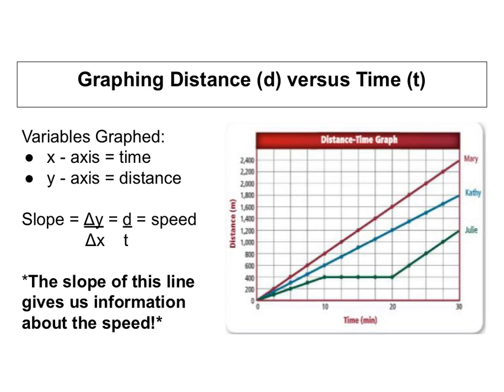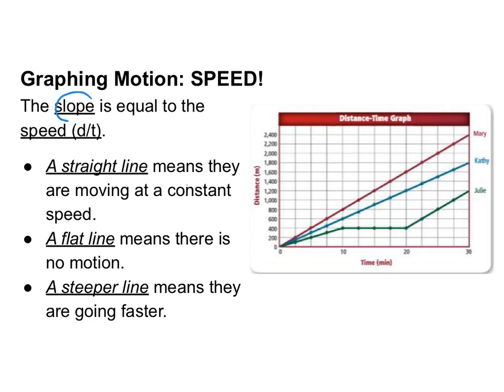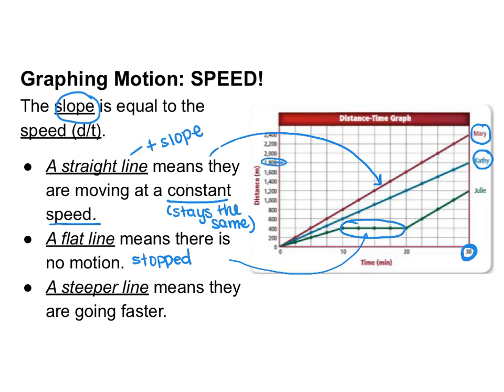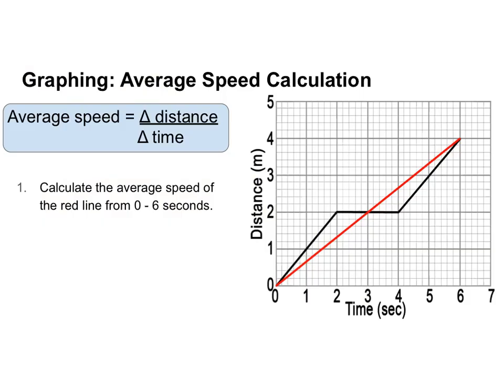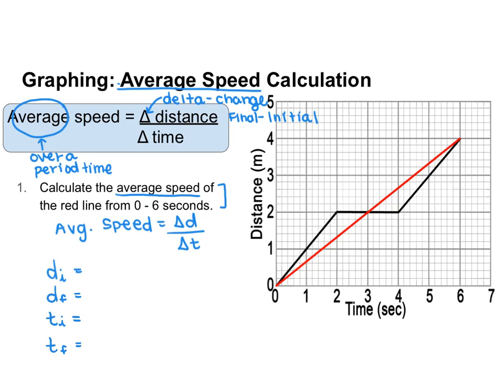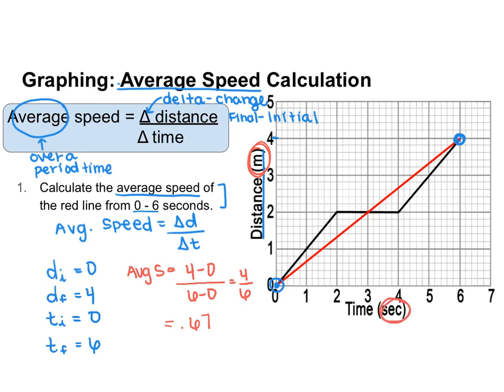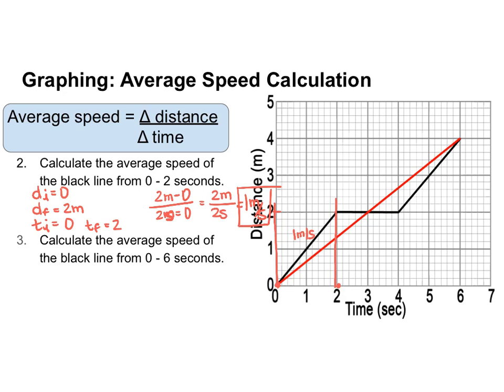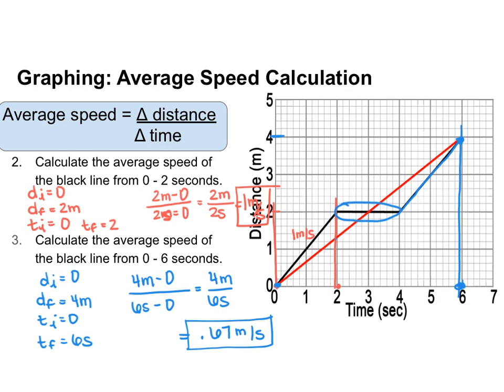Distance vs. Time graphing Notes